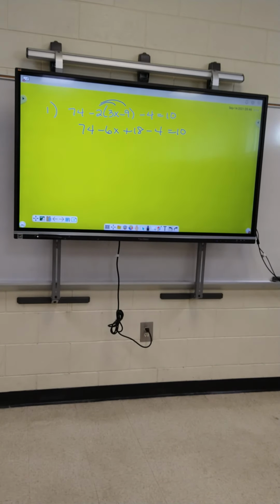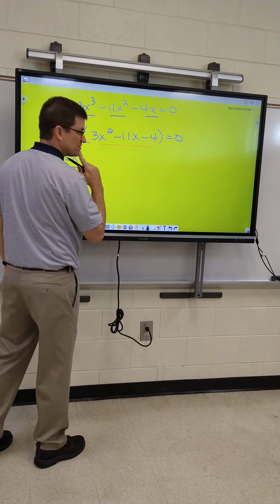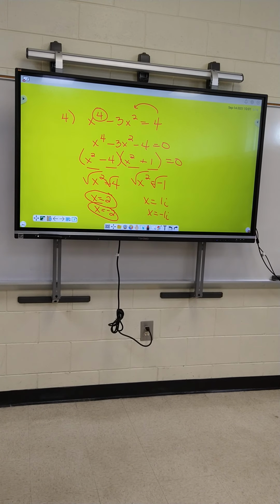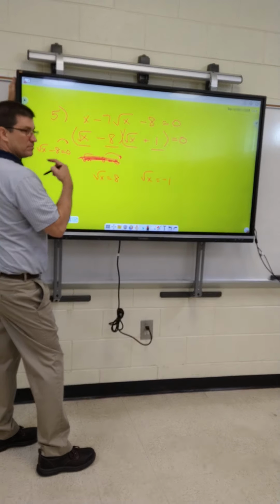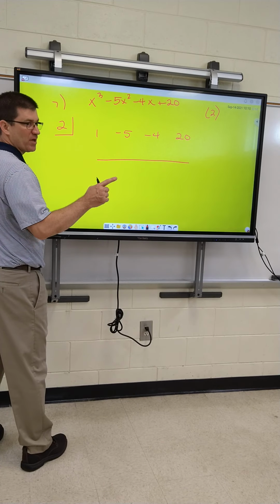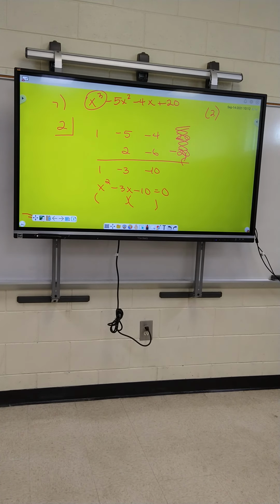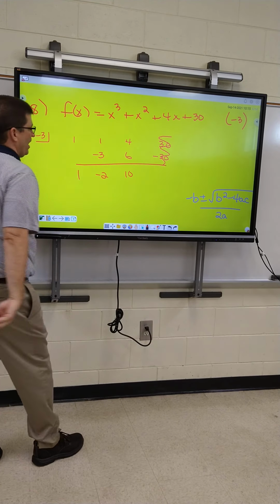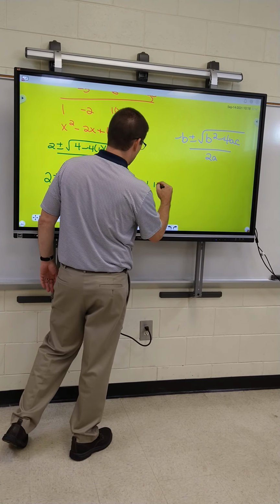supplement wkst - equations